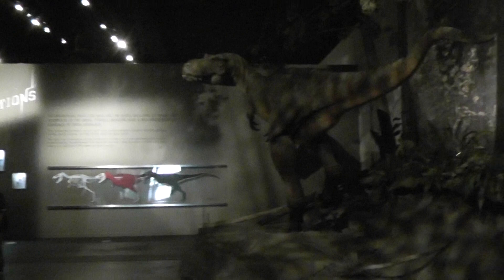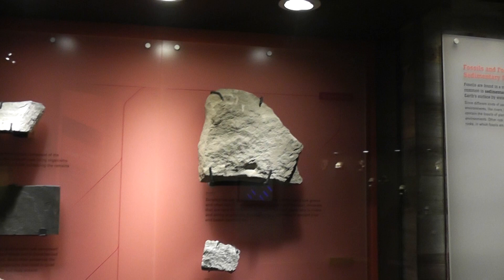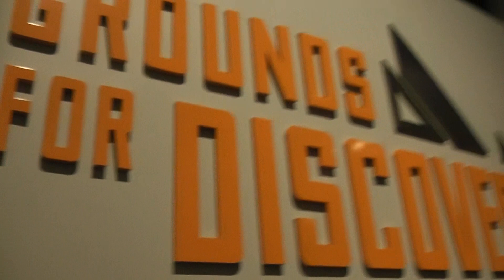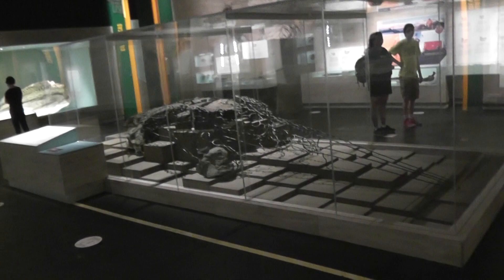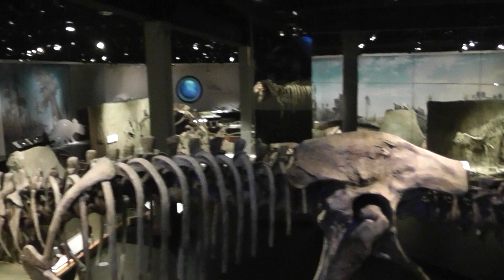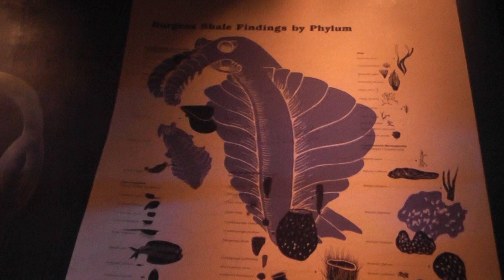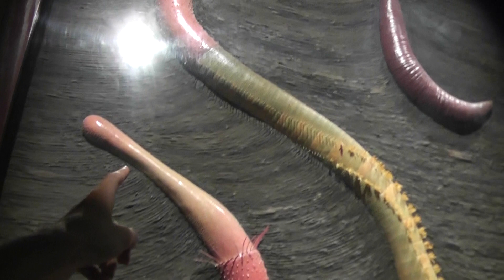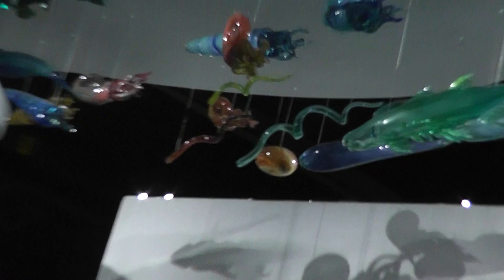Walk around the Royal Tyrrell Museum of Paleontology with Brennan The Paleo Dude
Come take a look at some newer additions to the Tyrrell Museum and see what's been added in the past few years!
The Tyrrell was the main inspiration for me as a kid to pursue the goal of becoming a paleontologist! My passion and love for the past all stem from this museum and I am so grateful for everything its done for me :)

*Key Words*
Fossil hunter
fossil hunting
fossil collection
fossil collector
fossil hunt
British Columbia fossils
bc fossil
vanPS
bc fossil hunting
Canadian fossils
Canadian geology
canadian dinosaurs
acrocanthosaurus
ammonites
ammonite
trilobites
trilobite
heteromorph ammonites
heteromorph ammonite
anomalocaris
opabinia
diplomoceras
Cambrian period
Cambrian explosion
Cambrian creatures
Burgess Shale
creatures of the Burgess Shale
woolymammoth
rex
tyrannosaurus rex
paleontology lecture
dinosaur fossils
geology
palaeontologist
paleontologist
paleontology
dinosaurs
geologist
Alberta dinosaurs
Alberta fossils
paleontological society
gastonia
dino
hadrosaurs
hadrosaur
albertosaurus
elasmosaurus
mosasaurus
mosasaurs
marine reptiles
triassic
jurassic
cretaceous
Devonian fossils
Devonian period
jurassic period
triassic period
cretaceous period
cretaceous period fossils
finding fossils
fossil lecture
fossil presentation
paleo art
walking with dinosaurs
first animals
prehistoric animals
prehistoric
dinosaur skeletons
dinosaur bone
fossil plants
fossil bugs
fossil insects
rare fossils
plant fossils
paleobotany
ancient environments
paleo memes
dinosaur information
dinosaur facts
fossil facts
minirals
vancouver island fossils
science world
vancouver aquarium
Princeton fossils
cranbrook fossils
dinorivals
Pteranodon destructasaurs
destruct-a-saur
dinosaurs
microceratus
Jurassic world evolution
mattel 2020
tarbosaurus
dimetrodon
cryolophosaurus
Jurassic park 3
jurassic park ///
Tyrannosaurus rex vs spinosaurus
jp 3
jurassic park three fight scene
velociraptor
pteranodon
toy fair
dinosaur movie
baryonyx
suchomimus
triceratops
theropod
dinosaur battle
dinosaur fight
John hammond
billy Brennan
kenner
hasbro spinosaurus
Terra by battat dinosaur toys
papo dinosaurs
collecta
dinosaur model review
albertosurus
acrocanthosaurs
gorgosaurus
pnso
pnso dinosaur
trex toy
2020 schleich dinosaurs
sarcosuchus toy
spinosaurus toy
prehistoric park
chased by dinosaurs
toy unboxing
dinosaur toy box
dinosaur collection
jurassic park collection
primal attack
parasaurolophus toy
kenner trex
bull rex
thrasher trex
kenner dilophosaurus
1993 toys
classic toys
kenner toys
kenner dimetrodon
kenner